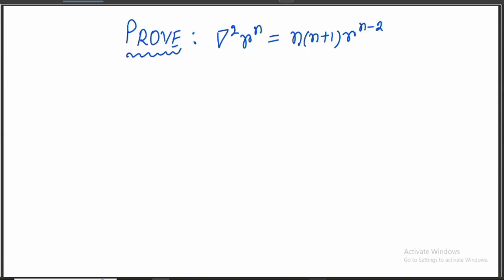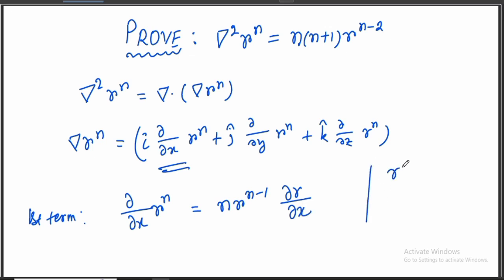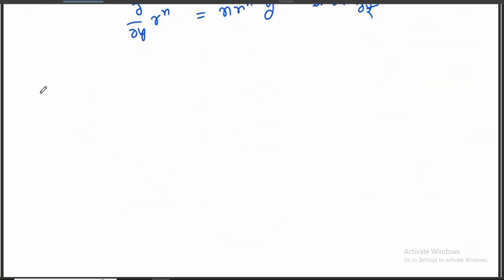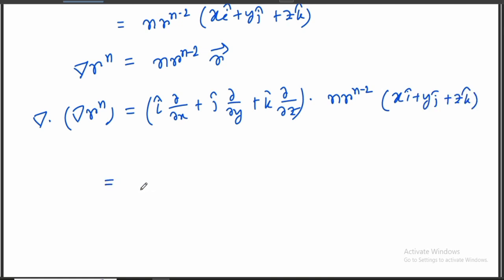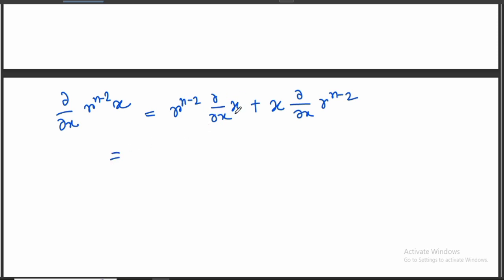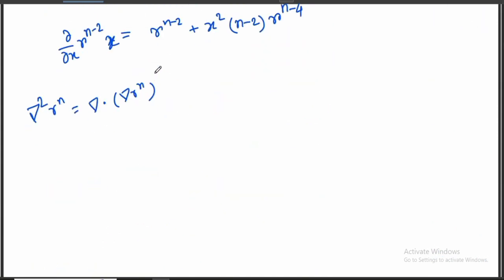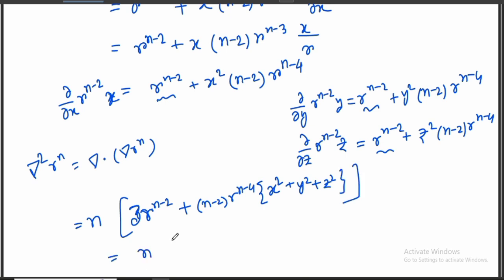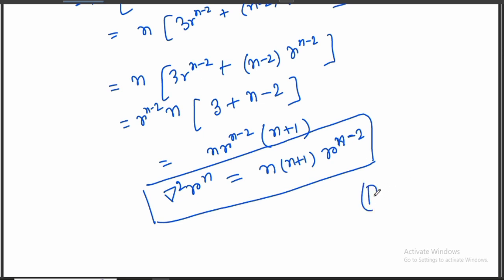Prove ∇²rⁿ = n(n+1)rⁿ⁻² | Mathematical Physics | B.Sc Physics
This proof is a very important topic in Mathematical Physics, especially useful for:
Competitive exams
Understanding Laplacian operator
Problems related to potential theory and spherical symmetry
📌 This video focuses on conceptual clarity and mathematical rigor, making it ideal for university-level physics learners.
👉 Watch till the end for a complete and easy derivation.

Mathematical Physics
Laplacian operator
Prove Laplacian rn
Del square rn
BSc Physics Mathematical Physics
Vector calculus physics
Laplacian proof
Mathematical physics problems
BSc physics derivation
Physics mathematics